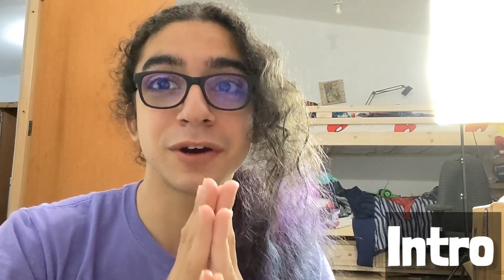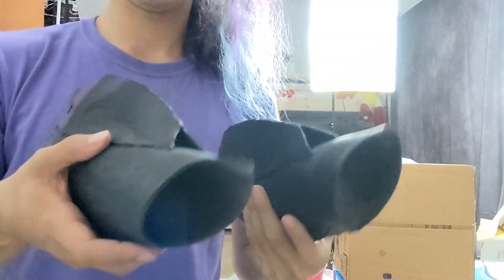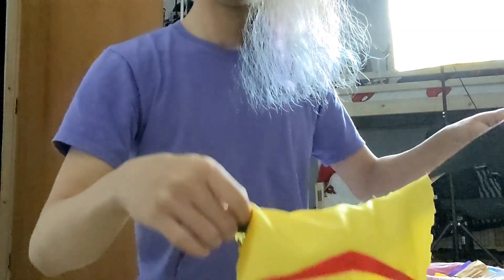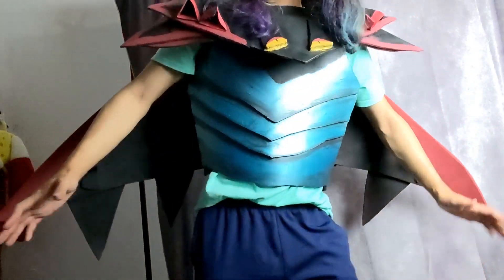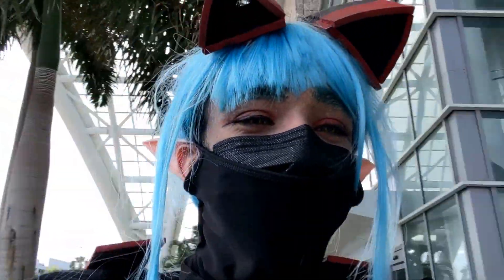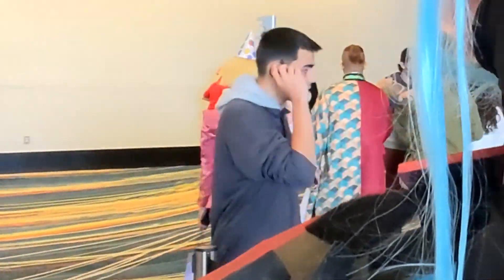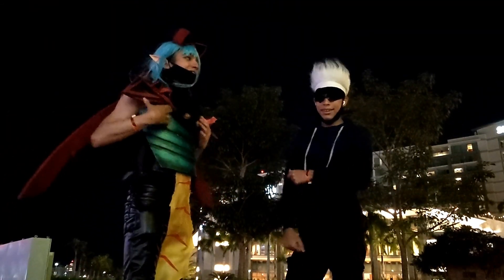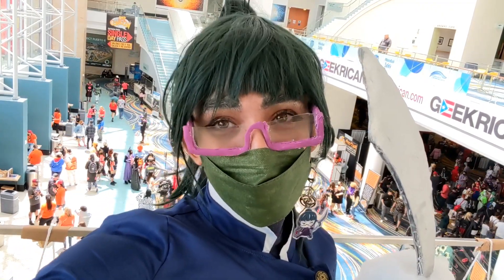Puerto Rico Comic Con 2022 Vlog + Dragapult Cosplay Build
THIS IS IT! PUERTO RICO COMIC CON HAS FINALLY RETURNED for last weekend's April 15 to April 17 ! ALL THIS WAIT WAS WORTHHH IT!!
I got to familiarize myself with online peeps that are such charming folk and meet new faces that'll stick on me :D it was by far the best experience I ever needed after a while and I'm hoping for more in the near future!!!

BUT WAIT!! THIS VIDEO is also a direct showcase of the almost whole progress for my Dragapult warrior gijinka cosplay which is a mix of Pokémon & Monster Hunter!

-Timestamps-
• 0:00 Intro
• 5:49 Comic Con

Dayz Musiq
Sound Cloud: http s:// soundcloud. com/dayz-music-687... Youtube Channel ly/30gsxpH